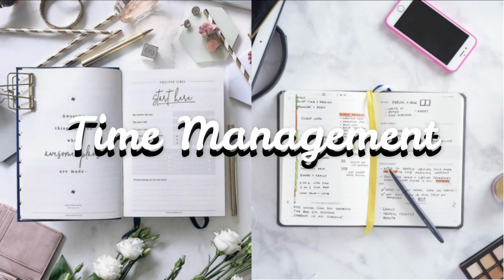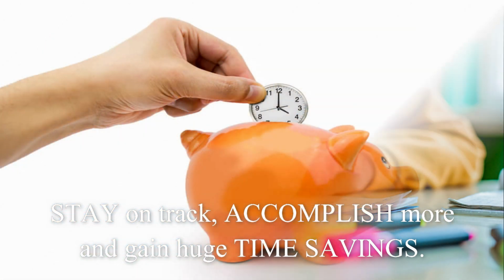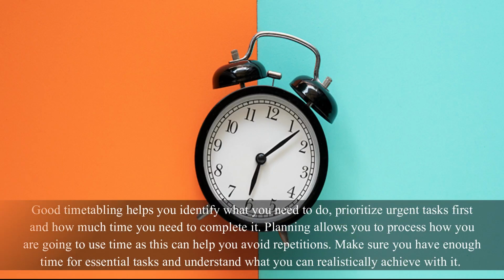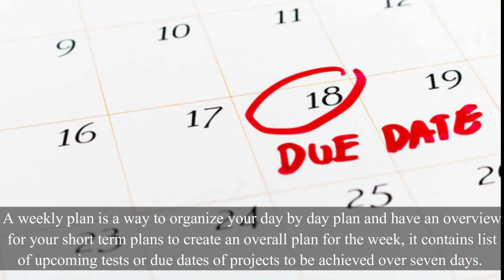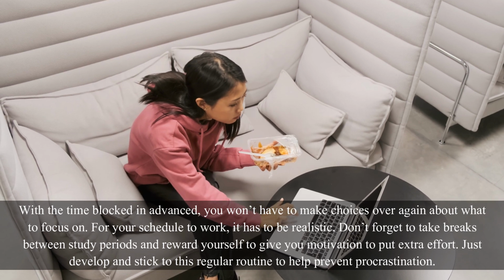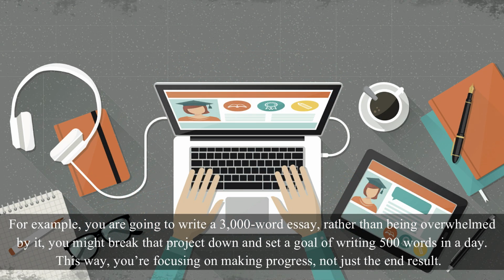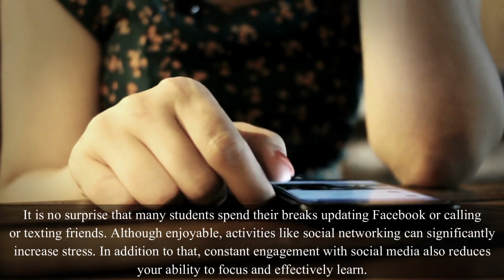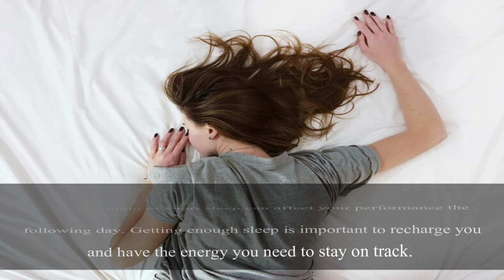TIME MANAGEMENT FOR STUDENTS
Time is a finite and the most valuable resource that you have as you work. No student has more time than the other, there are 24 hours in every day and that is the same for everyone. Time management for students and everyone else is about being purposeful with your day, developing an organized approach to your studies is an opportunity to learn how to work more efficiently which in turn can help reduce stress levels especially during exam periods. Time Management is not a skill that was thought when growing up but if you learn how to do it, you can maximize your learning with the time you spend on studying. By planning ahead, although it may sometimes feel like a waste of time, you will be able to stay on track, accomplish more and gain huge time savings.